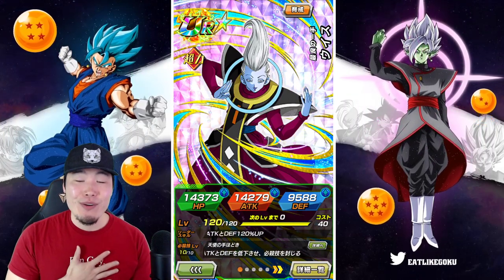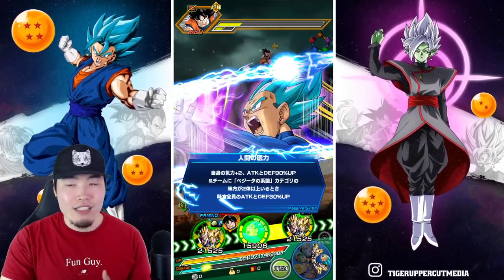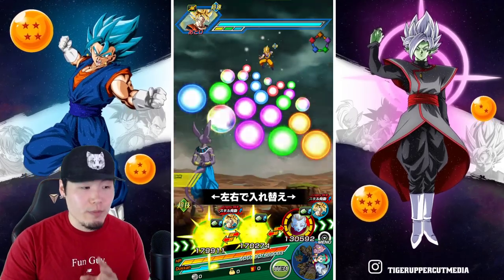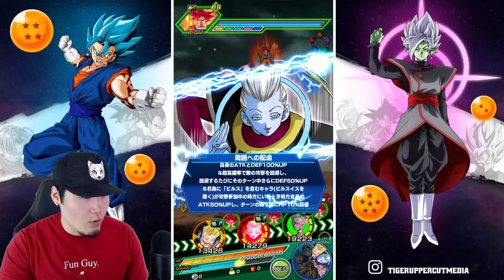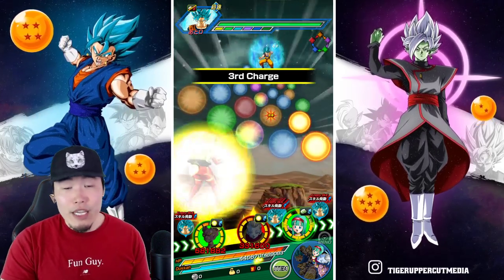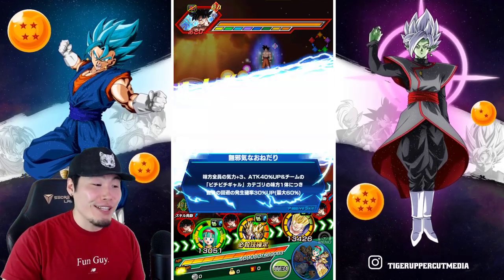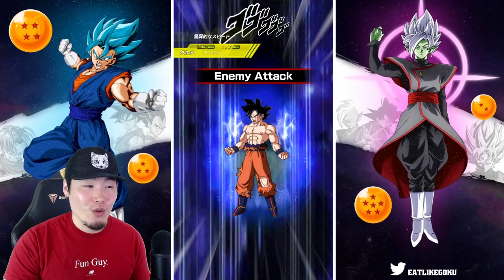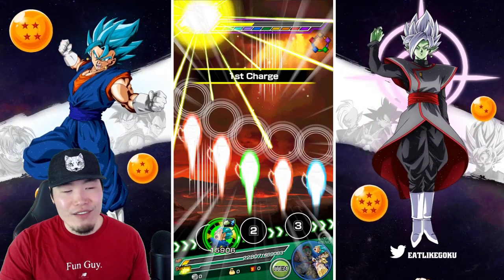MASTER OF DEFENSE! [Global Preview] Rainbow STR Whis Showcase | Dragon Ball Z Dokkan Battle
This Whis is pretty much UNTOUCHABLE.